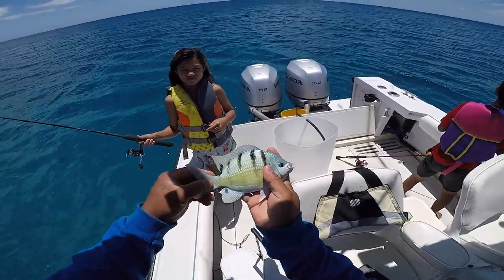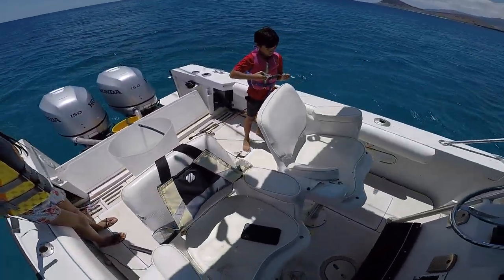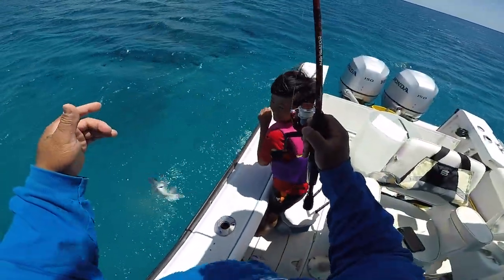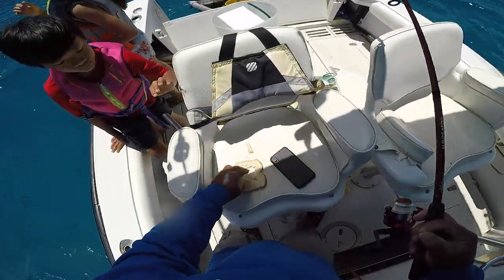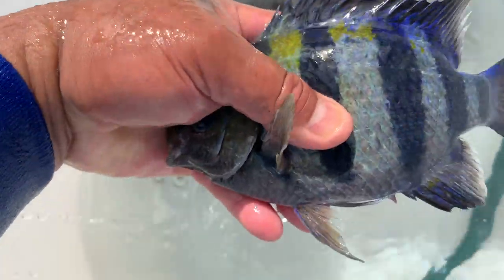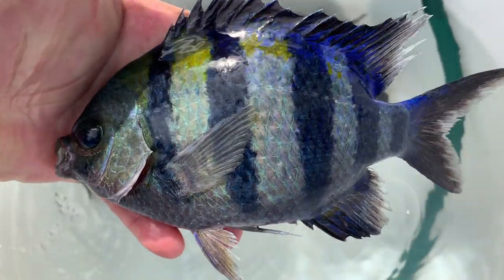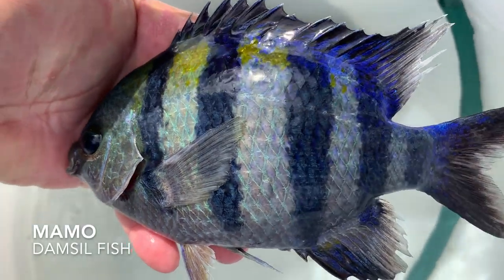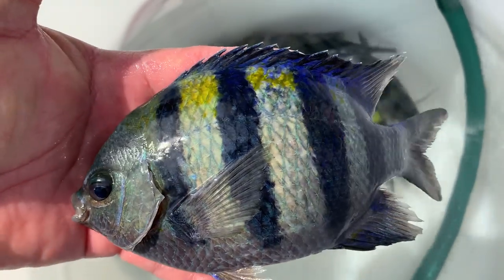**CATCH and COOK** Poached Misoyaki Mamo | No Steamer? No Problem! I got a Simple Solution for you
In this video we are doing a Catch and Cook on one of the Best eating reef fishes out there that's rarely ever mentioned. Mamo (Sergeant Major Damsil Fish) is BEST prepared Steamed "Chinese Style".  No Steamer?! No Problem. I'll show you a simple kitchen Hack to Steam any Fish without the cost of them bulky Steamers. I'll show you a simple recipe you'll friends and family will love.

Mamo is typically found and caught in waters as shallow as 1'-100 feet. You can hook them from Shore or off your boat. Try targeting them over any shallow reef structures to which they call home. Using white bread works well. Although they'll eat shrimp or most cut bait... i try staying with bread to better avoid catching Triggerfishes and other meat eating reef fishe. Simply toss out some bread crumbs and they will come. Now to target them without all other bread eating fishes is a task... but well worth it.

I use a Light Tackle Shimano Pole with a Spinner set up with a bobber. Leader is 4-6 lb test approximately the length of the pole with a small hook. A typical hand pole also works well to catch them when reachable.

We've got a special treat for you on this episode.
My Daughter (Bailey Dasigo) will be hosting her first ever Episode and hopefully many more to come. Lets see how she does! Get em Bailey! 😍

Thank you for dropping in. If you have an idea on any future shows you want to see. Please leave it in your comments below. I would really love to hear from you. Hope this video helped you in some way or another. Aloha

RECIPE

Misoyaki Sauce:
1 cup Aloha Soyu Sauce
1/2 cup White Sugar
3-5 Cloves of Chopped Ginger
2 Table Spoon Chopped Garlic
1 Teaspoon Miso Paste (Optional)

Oil Used:
1 cup Peanut Oil. Coconut Oil also works great.

Vegetable Toppings Used:
Chinese Parsley
Green Onions
Ginger